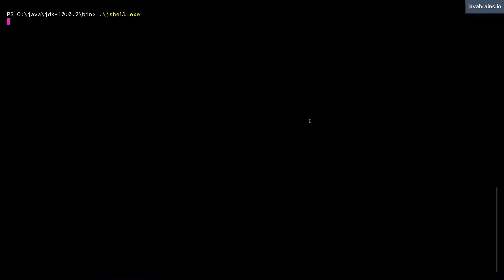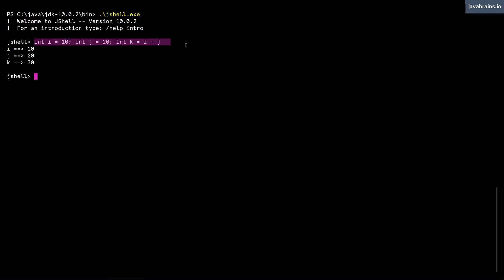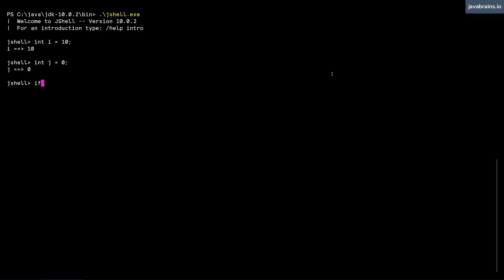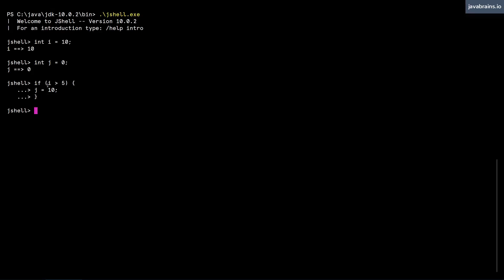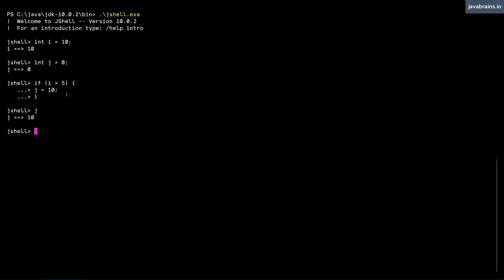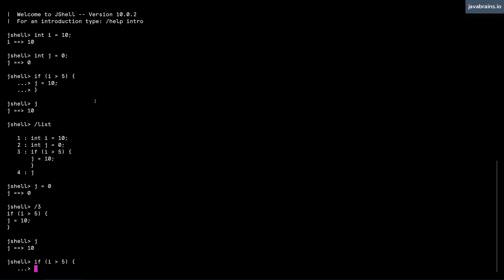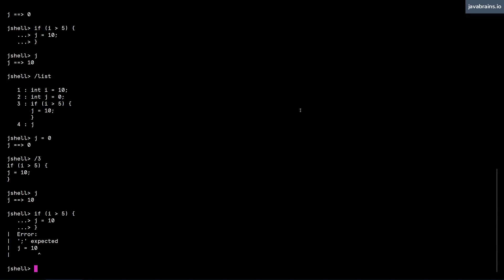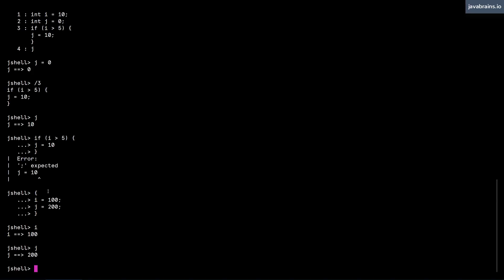JShell Basics 06 - Multi line statements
Learn how to write Java commands in JShell that span multiple lines. See how you can create code structures like if blocks and loops. Also learn how the behavior of JShell differs between single-line and multi-line statements.